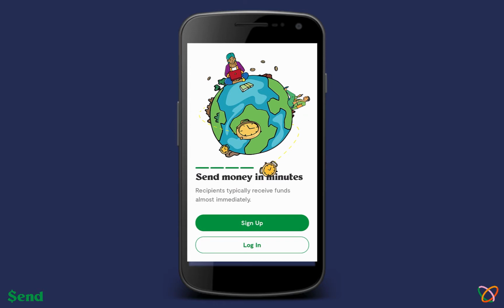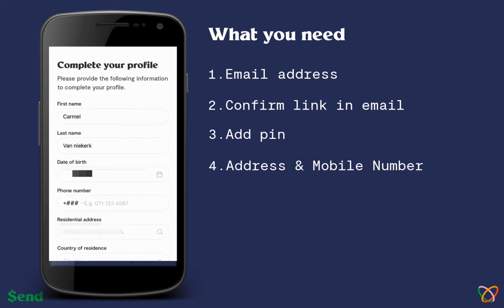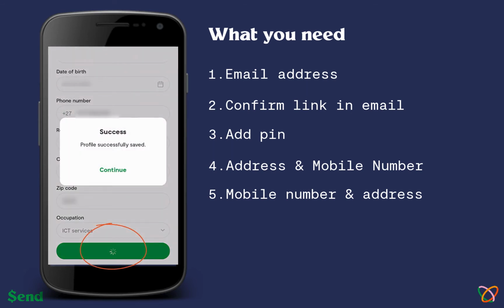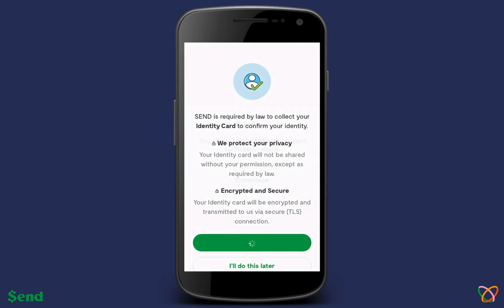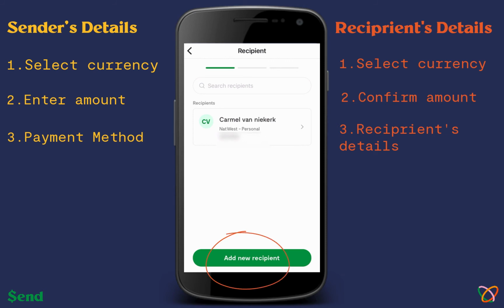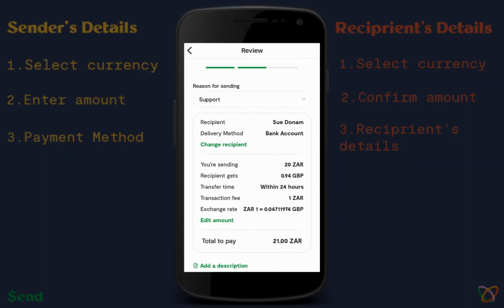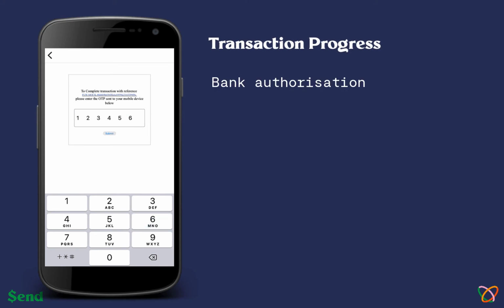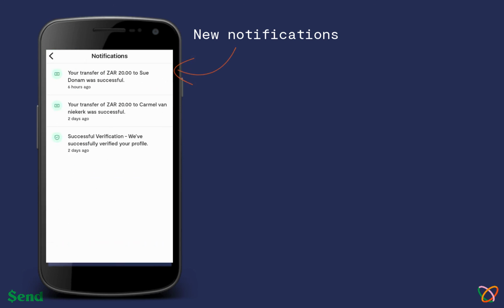$end Your Money Internationally With Flutterwave's New App!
@theflutterwave have just bought out an app to help you send money internationally! It's so easy to sign up and use. Take a look here.